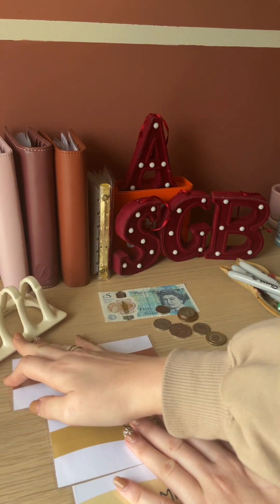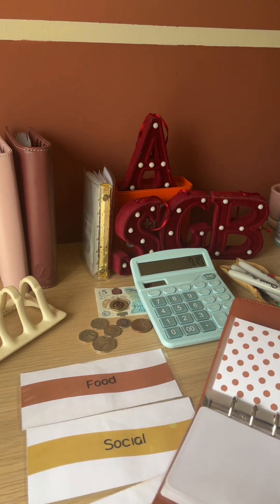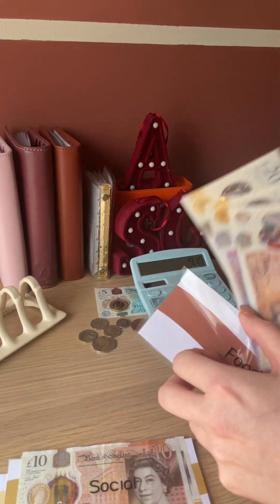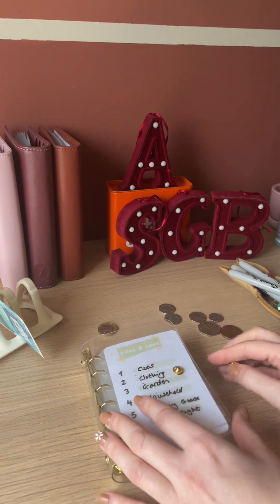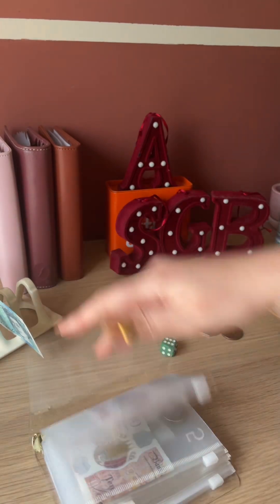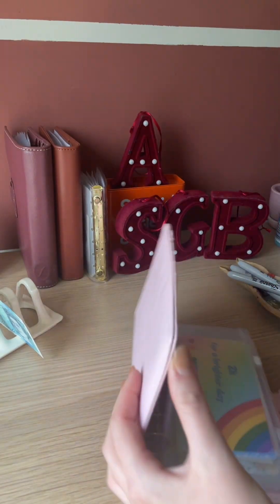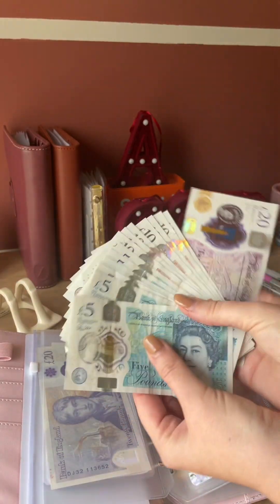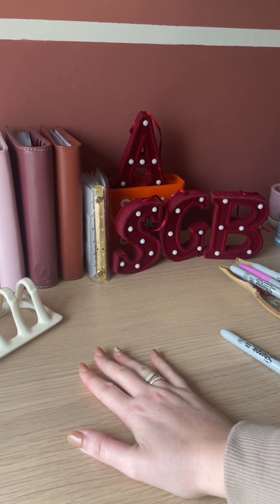Week 4 March cash stuffing